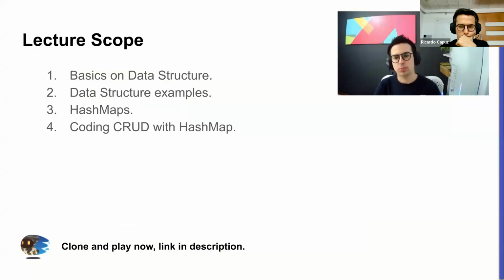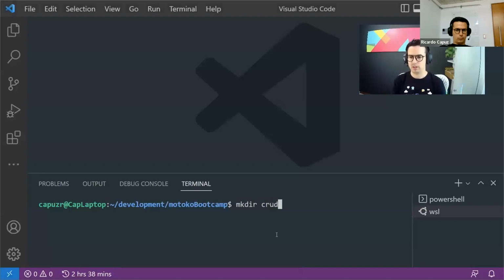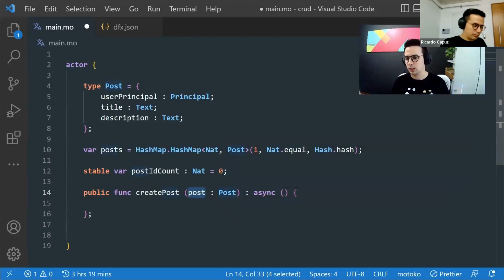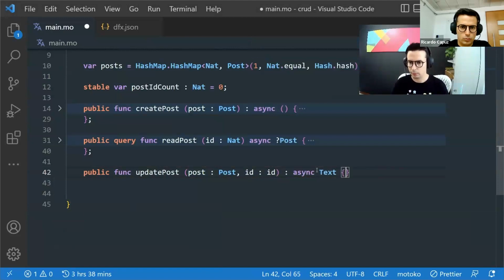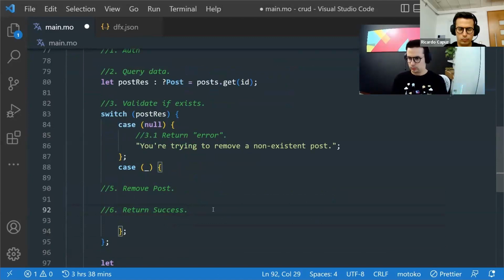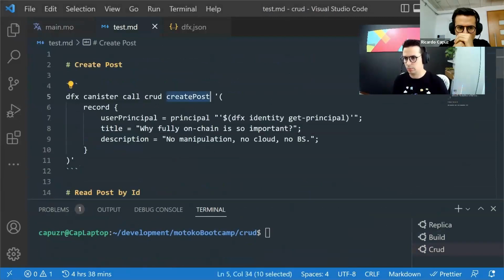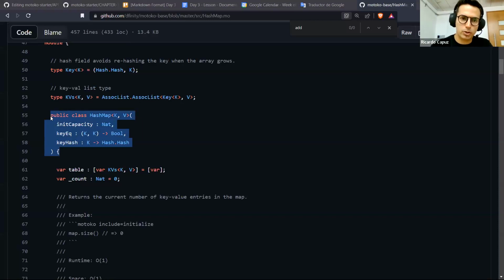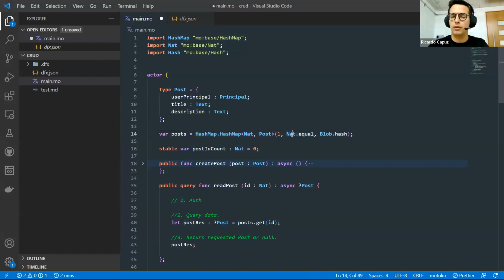Motoko Bootcamp | Day 3 | Lecture: HashMap & CRUD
Motoko Bootcamp: Starter Edition | May 8-14th

Lecture 📚
Motoko: HashMap & CRUD.